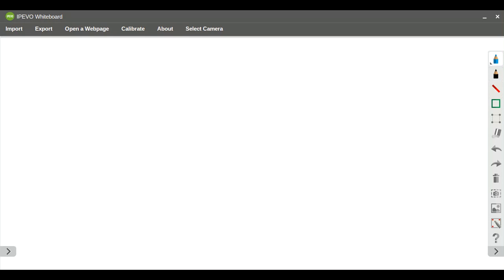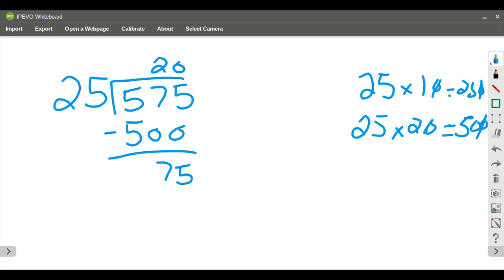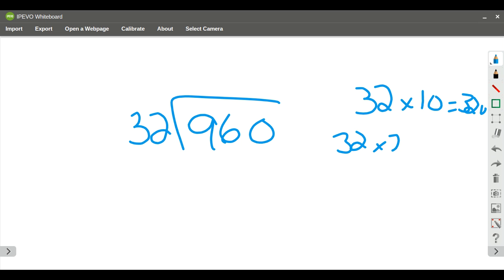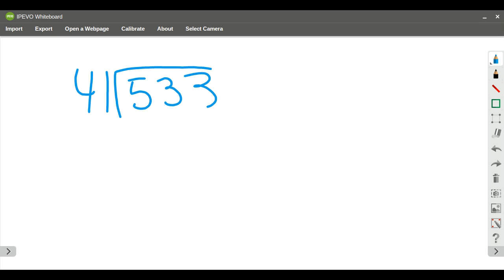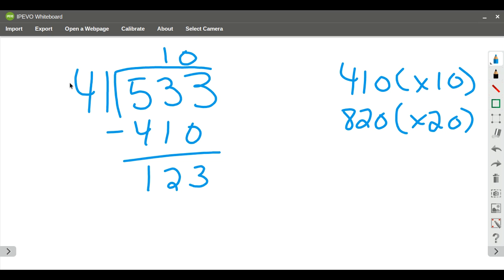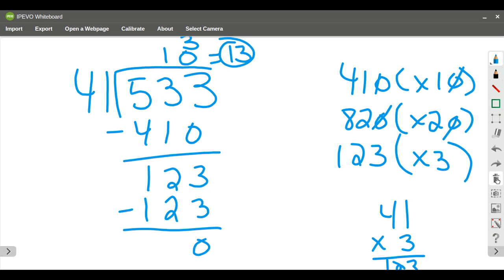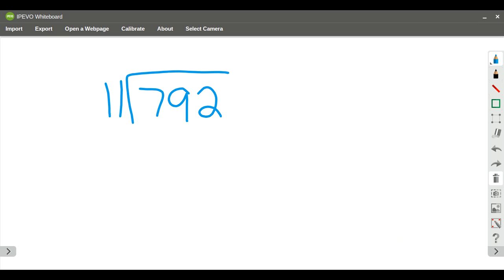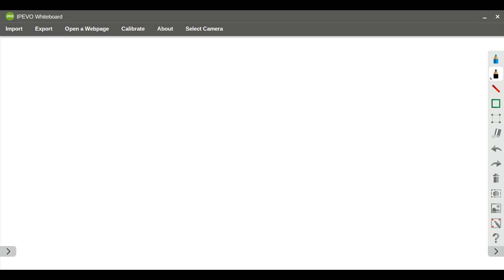5-4 Partial Quotients 2